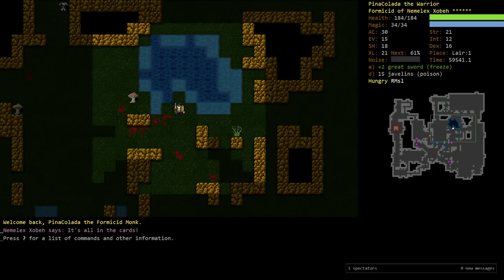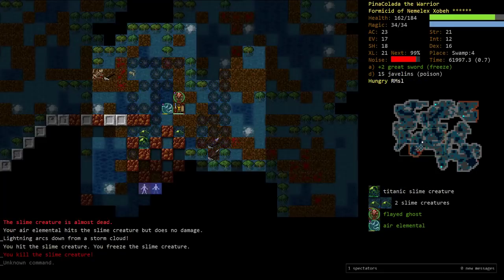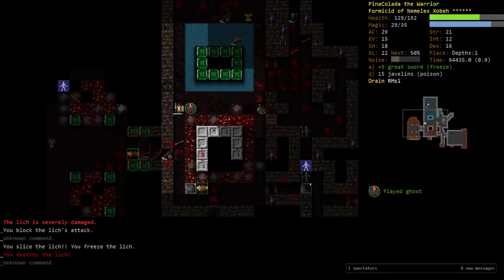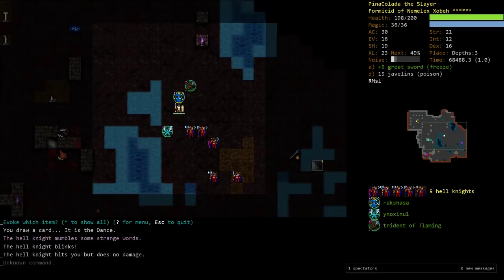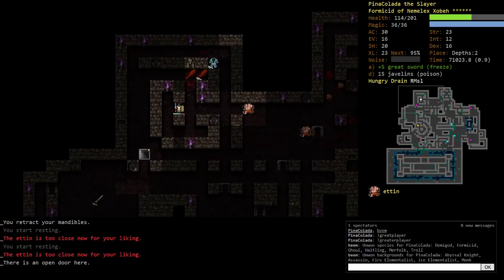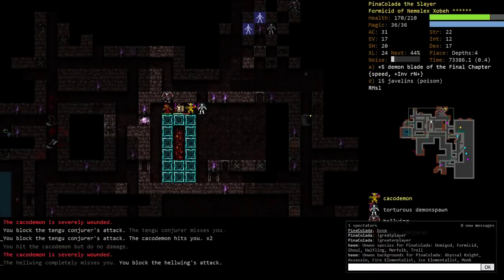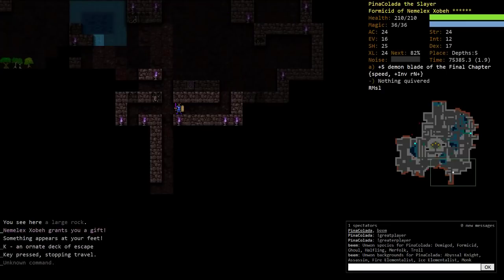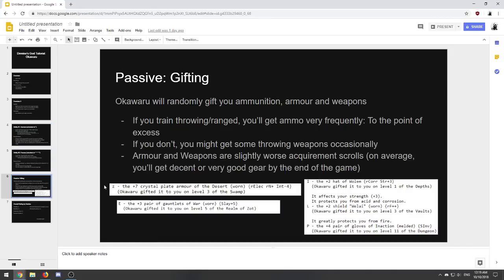Demise's Dungeon Crawl Stone Soup: Formicid Monk of Nem Part 4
Fastest blade in the east.

Sneak preview of an upcoming vid in the last 5 minutes, need feedback for it